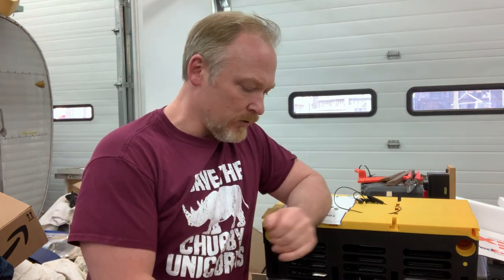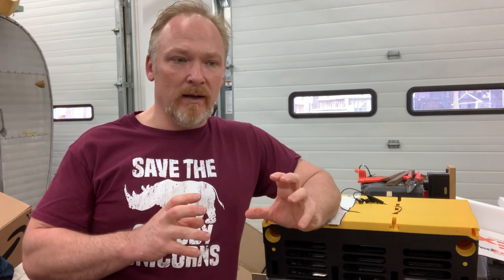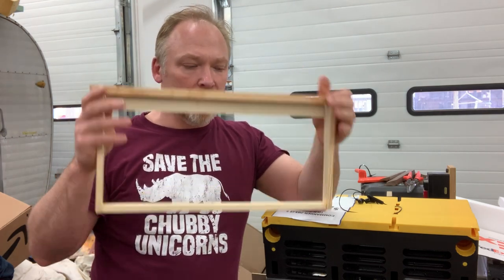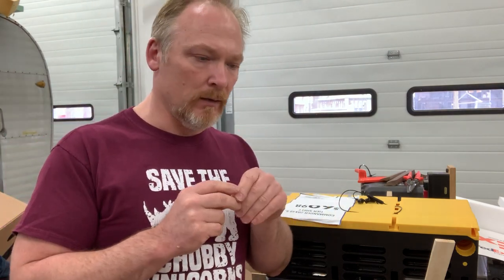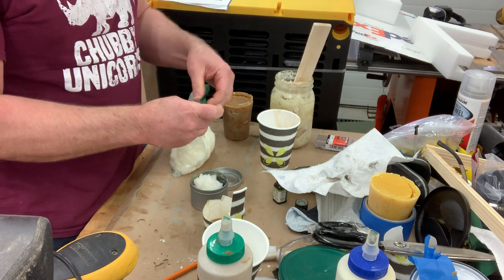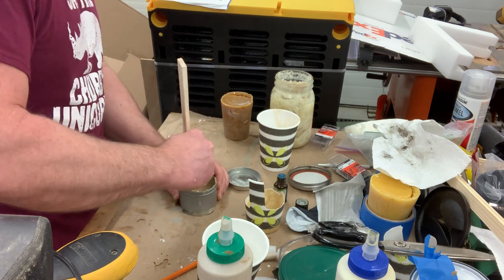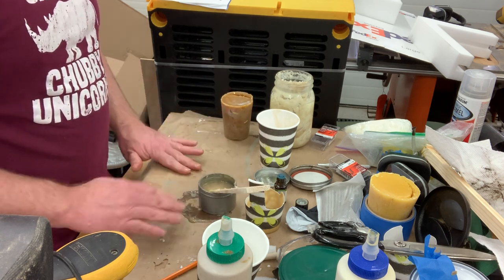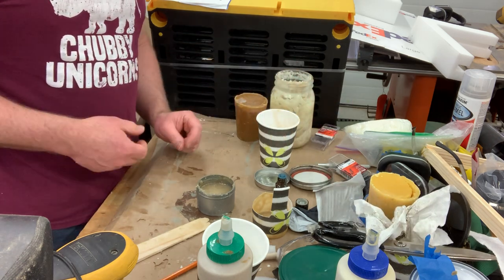Catching swarms- attractant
Swarm trap attractant and some other swarm trap theory